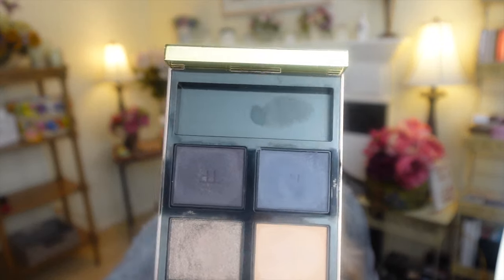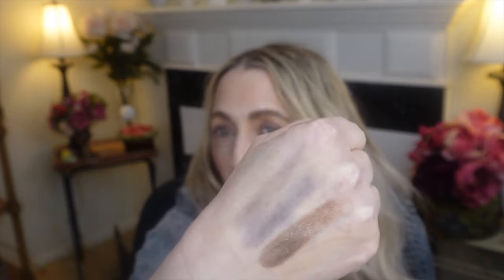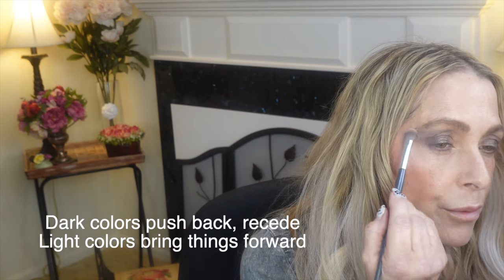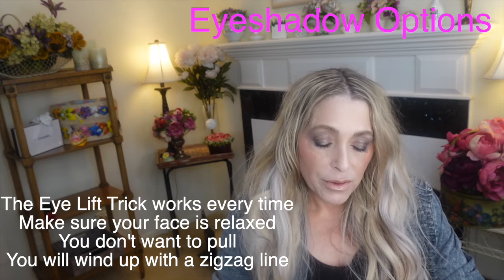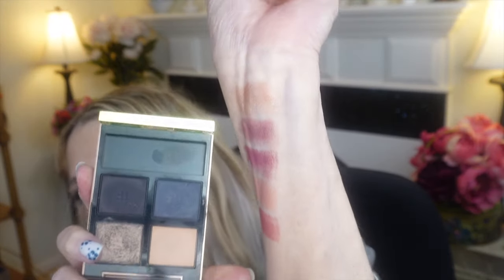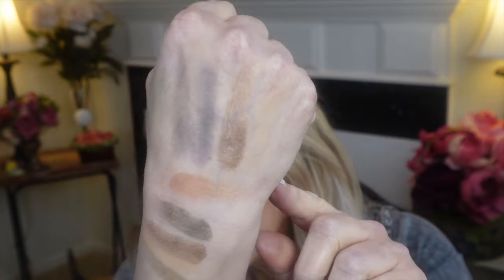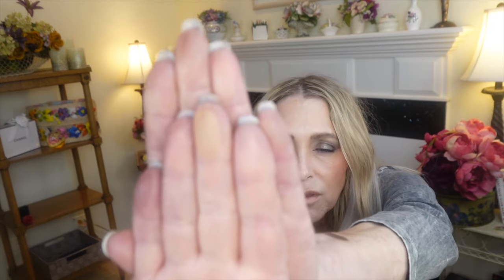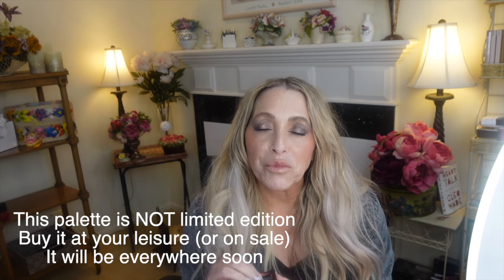NEW! Tom Ford Iconic Smoke Crème Eyeshadow Quad - The Luxury, Grungy Smoky Eye | 90s Grunge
The Tom Ford Iconic Smoke is the modern luxury grungy eyeshadow.  The crème formula is new for 2024.  Introducing the micro suede formula.  This is a silky crème eyeshadow quad.  This palette will make you feel like going to a rock concert whenever you wear it.  You can go from a soft, smoky eye to full-on grunge.  The formula is easy to work with.  The shadows are silky and smooth to the touch.  Blending is a breeze.  We will be doing a mostly Tom Ford face of makeup.  This new palette is an exciting one that we rarely see.  It's a cool-toned quad with a smoky, luxury twist.  You can create a rock 'n roll eye anytime with the Iconic Smoke eyeshadow quad.  Get ready to relive the grunge of the 90s with this cool-toned masterpiece.  Tom Ford has created the ultimate smoky eye, and we are transported back to the days of going to concerts to see our favorite bands.  Walk down memory lane with the Tom Ford Iconic Smoke eyeshadow quad.  It will be your new go-to smoky, grungy eye look.  New makeup is here for 2024!  Get ready to rock!

Andrew Gordon
Business Manager
Tom Ford Beauty
PIN 275077
Neiman Marcus
737 N. Michigan Avenue
Chicago, IL 60611